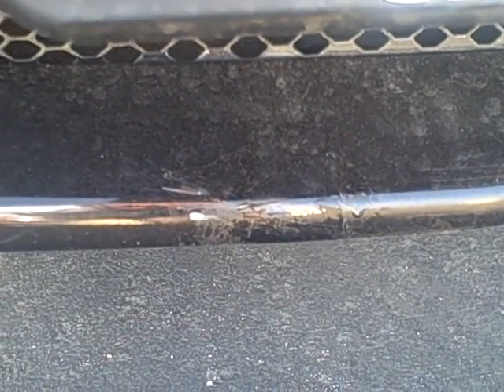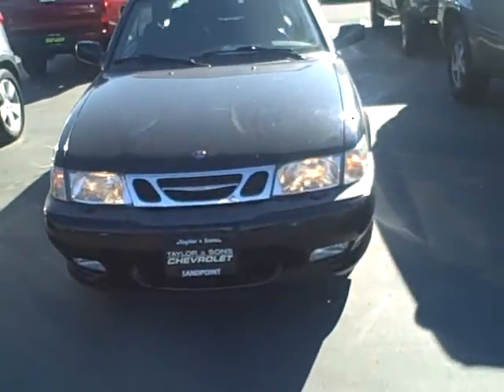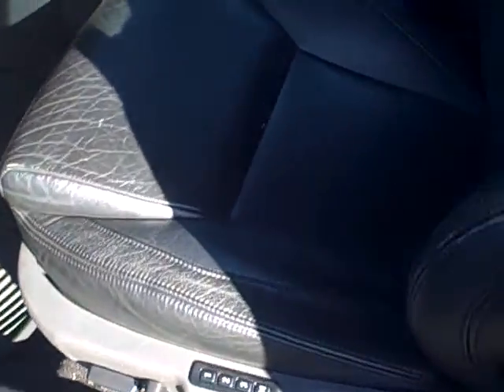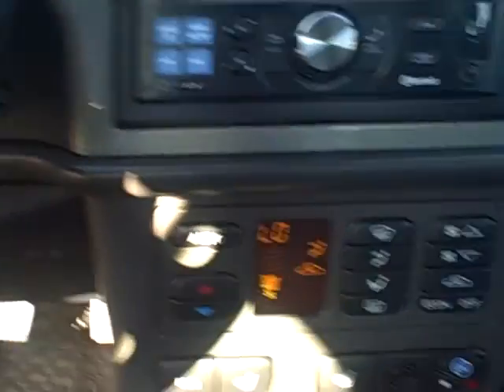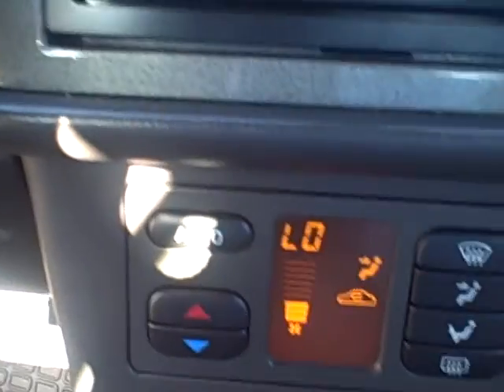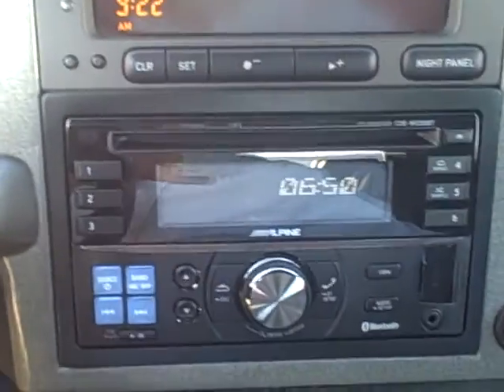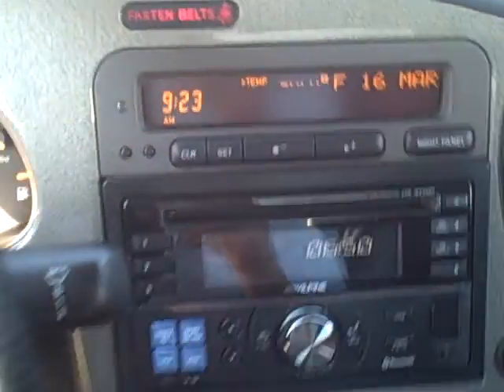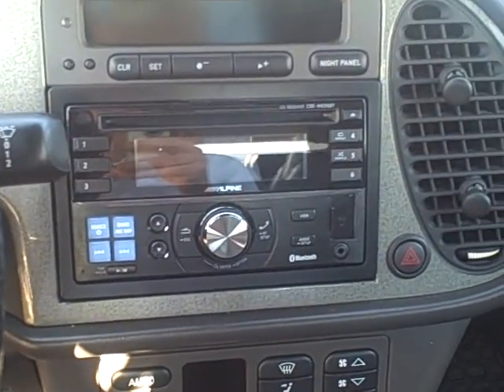2001 Saab Viggen follow up video from Taylor and Sons Chevrolet in Sandpoint Idaho